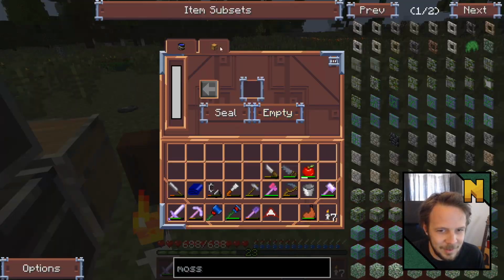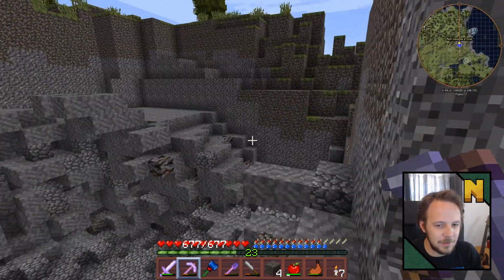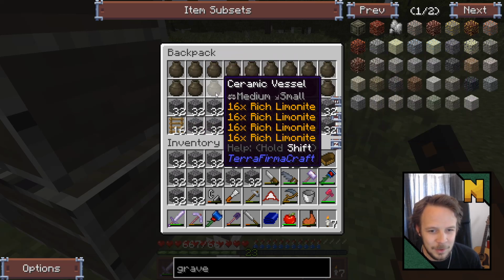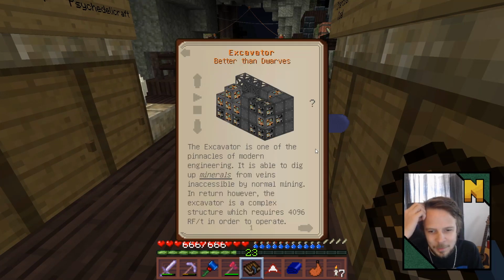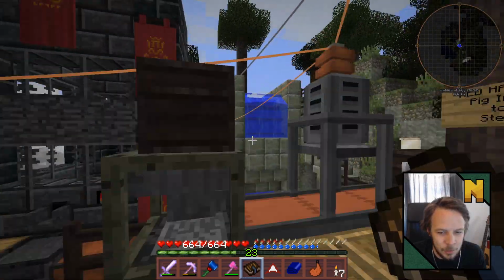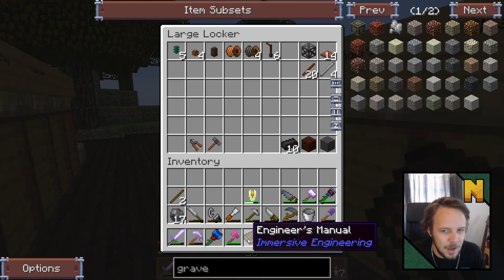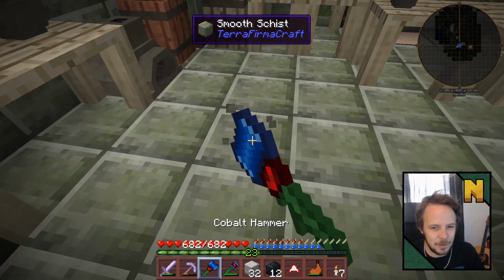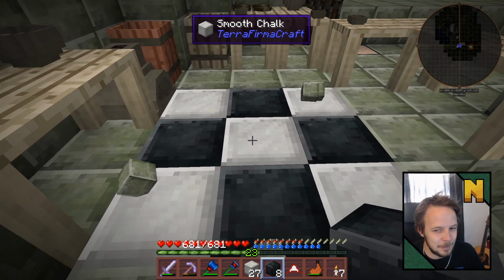TerraFirmaCraft Reloaded - 42 - Fitting a New Kitchen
This time it's TerraFirmaCraft Reloaded, back for more mining, crafting, montage making dankery.